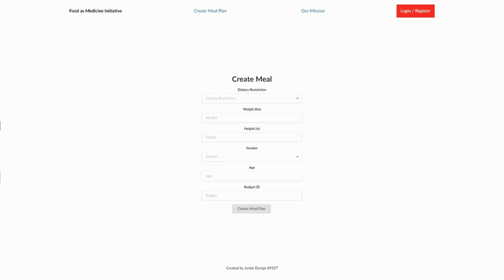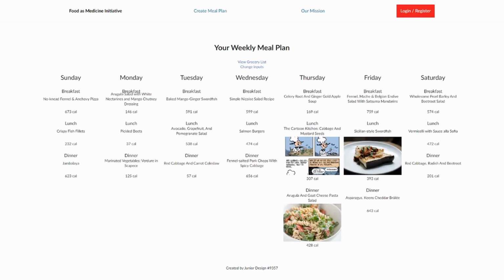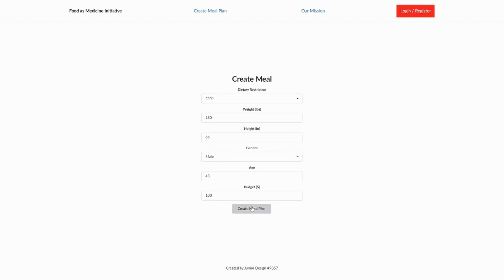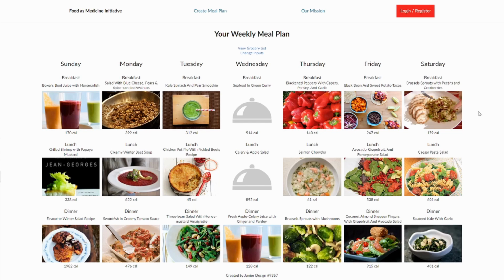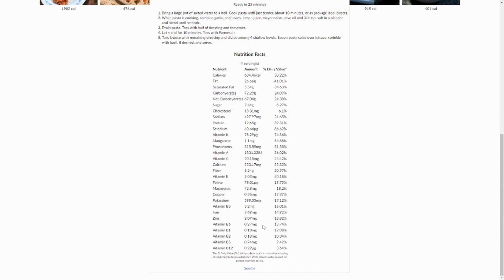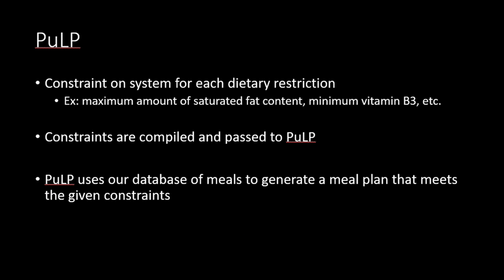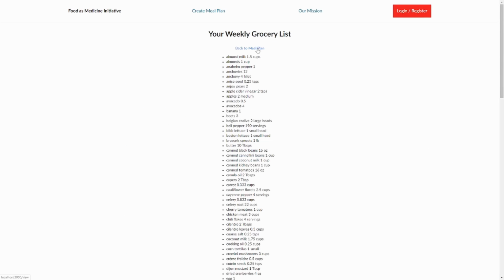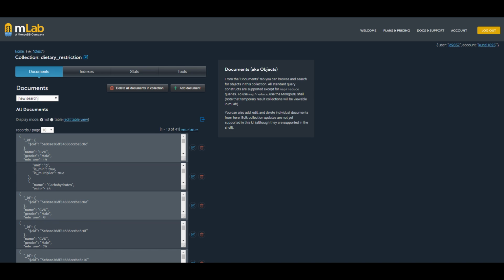9357 Sprint 4 Video Demo